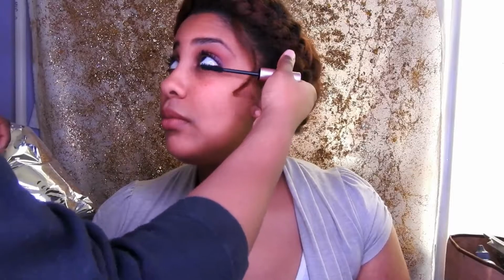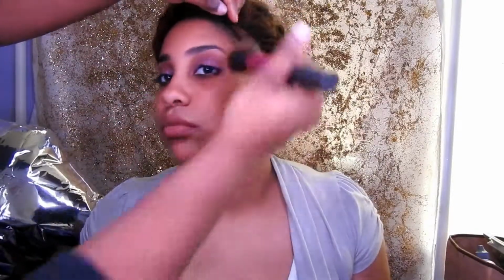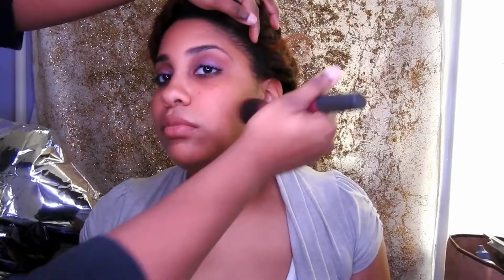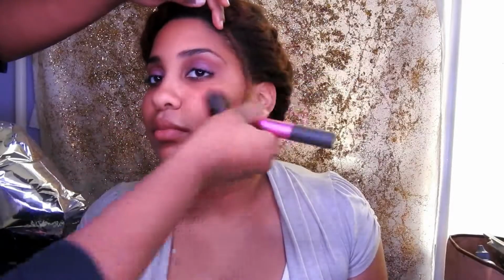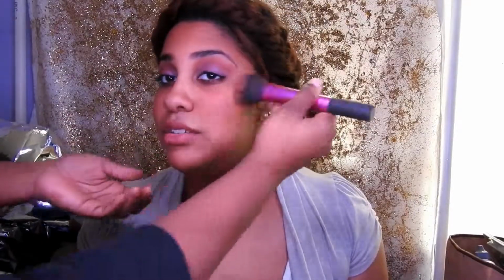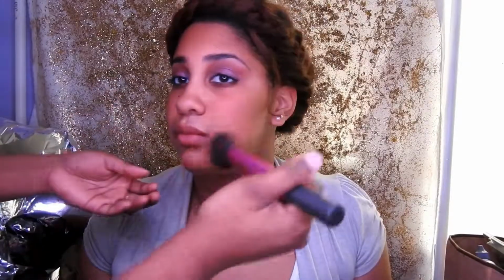LESLIE'S YOUTUBE DEBUT!!!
Hey Guys!! I Know You Get Tired Of MY Face, SO Heres A Fresh One lol. This is My Cousin/ Sister Leslie. She Sat In Front Of My Camera Turned It On And Created A Nice Soft Glam For You Guys. Ft. Me My Aunt Sister and a Brief Grandma lol

FOLLOW HER ON INSTA!: lrkey316

Thanx for the support. Stay Fabulous - Tiana Nicole. J